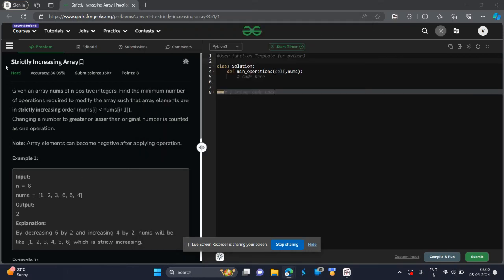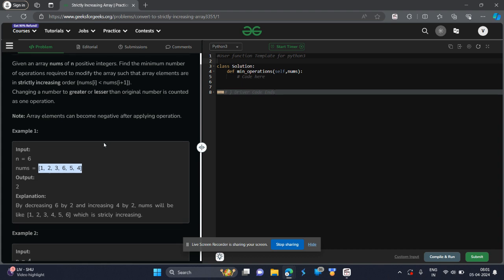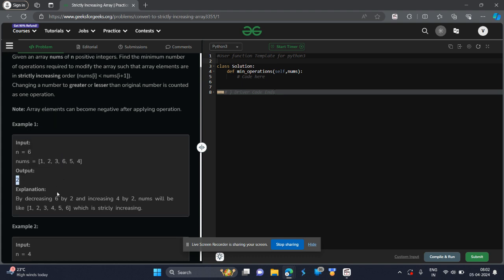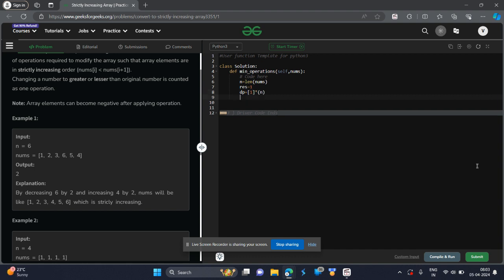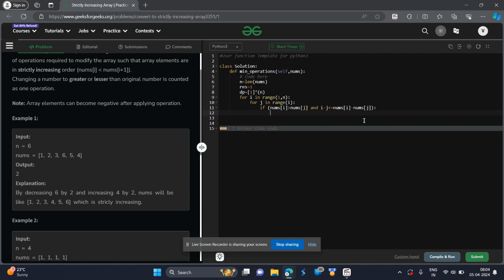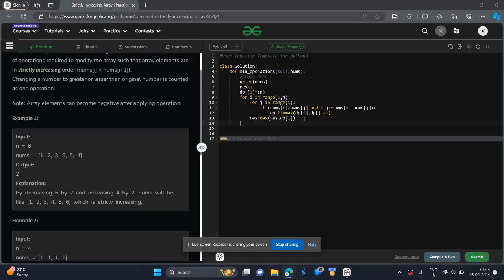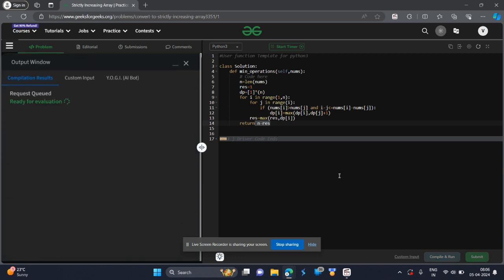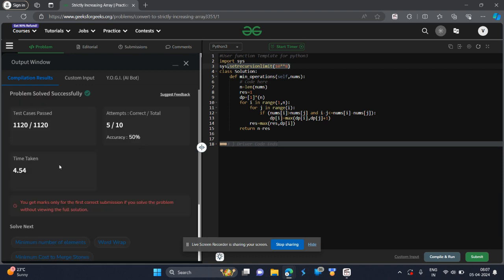Strictly Increasing Array GFG POTD Python Solution geeks for geeks problem of the day python today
Given an array nums of n positive integers. Find the minimum number of operations required to modify the array such that array elements are in strictly increasing order (nums[i]  nums[i+1]).
Changing a number to greater or lesser than original number is counted as one operation.

Note: Array elements can become negative after applying operation.

Example 1:

Input:
n = 6
nums = [1, 2, 3, 6, 5, 4]
Output:
2
Explanation:
By decreasing 6 by 2 and increasing 4 by 2, nums will be like [1, 2, 3, 4, 5, 6] which is stricly increasing.
Example 2:

Input:
n = 4
nums = [1, 1, 1, 1]
Output:
3
Explanation:
One such array after operation can be [-2, -1, 0, 1]. We require atleast 3 operations for this example